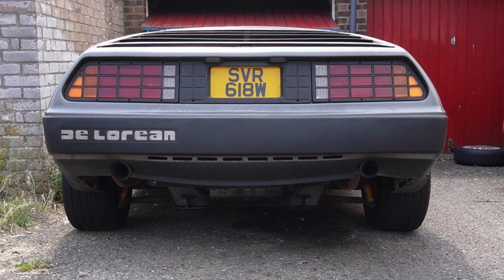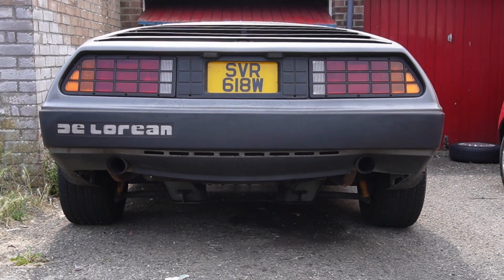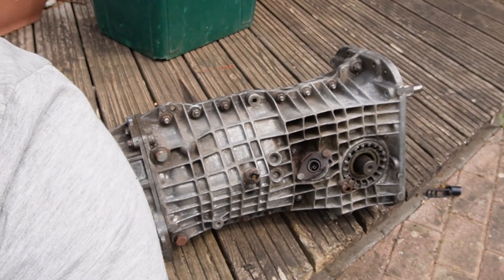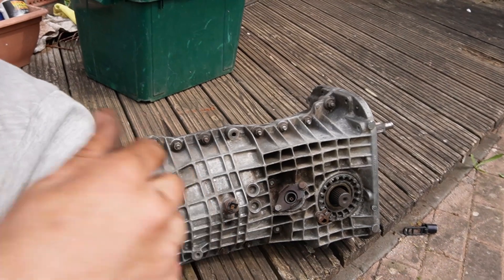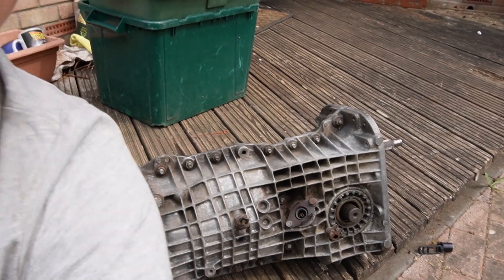Well Doc, it's Destroyed... DeLorean Update - MilesOnCars